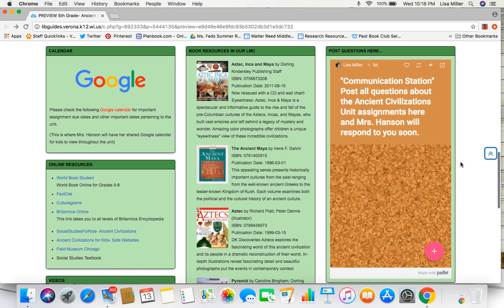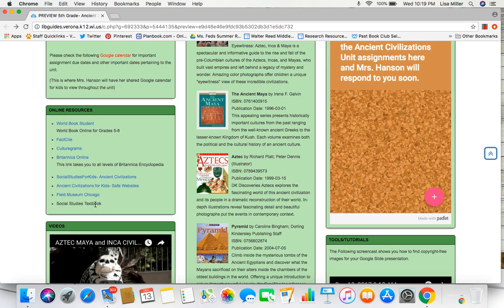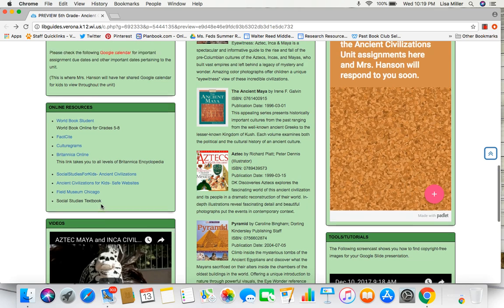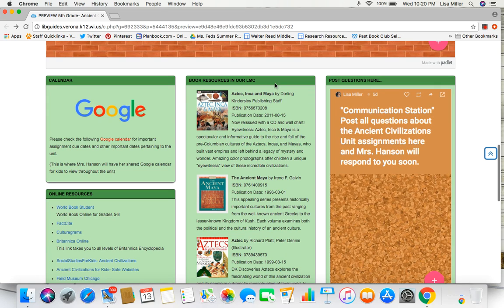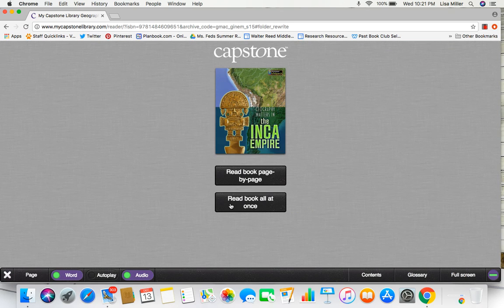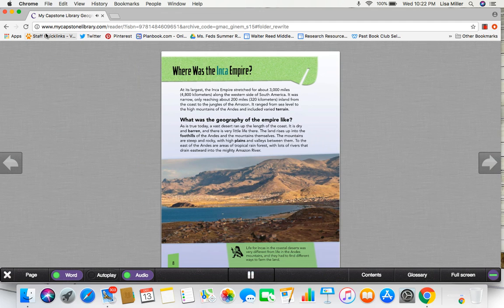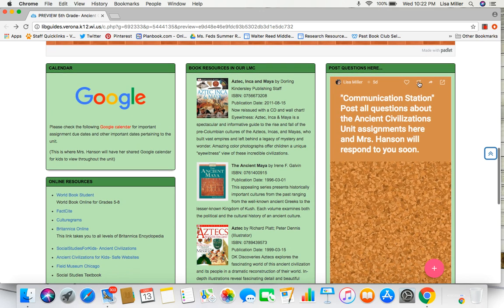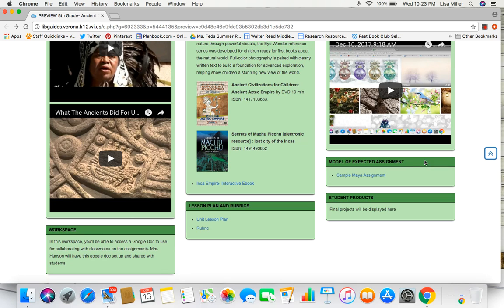Dec 13, 2017 10:24 PM